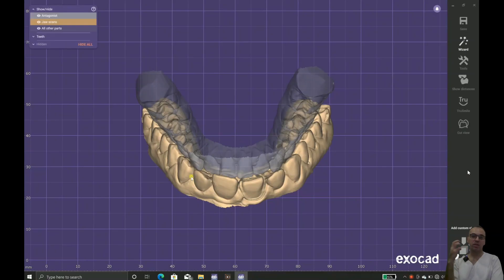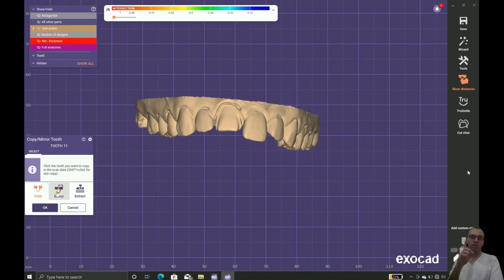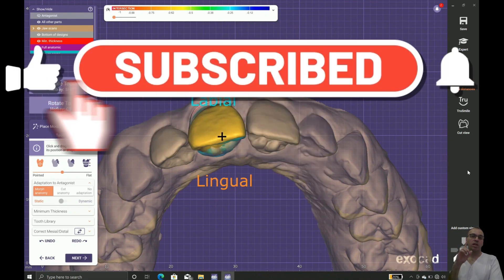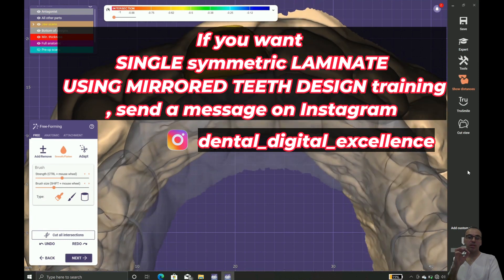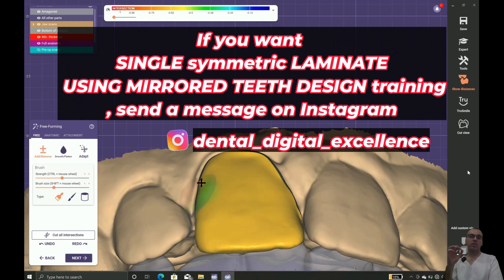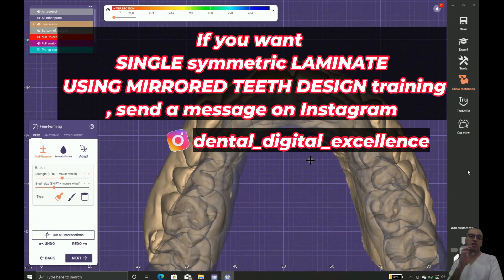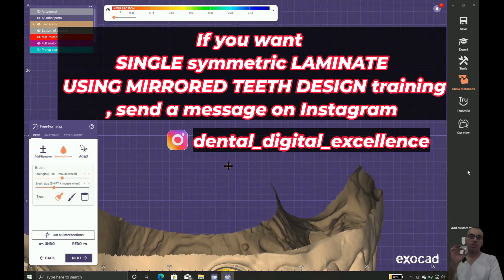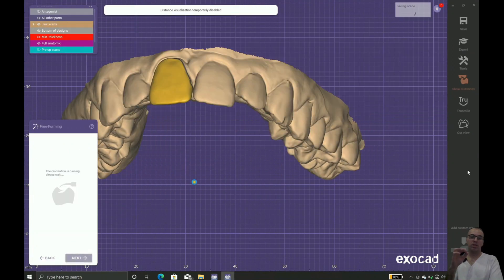Single symmetric LAMINATE USING MIRRORED TEETH DESIGN with exocad tutorial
A single symmetric laminate using a mirrored teeth design is a type of laminate structure that has a symmetric arrangement of teeth on one side, with each tooth being a mirror image of the other. This design allows for improved load distribution and increased strength in the laminate.

The mirrored teeth design involves alternating layers of different materials, such as fibers and resins, which are stacked in a specific pattern. The teeth are formed by cutting the laminate at an angle, creating a jagged edge that resembles teeth.

The benefits of this design include enhanced resistance to delamination and improved impact resistance. The mirrored teeth help to distribute external loads more evenly across the laminate, reducing stress concentrations and preventing the propagation of cracks